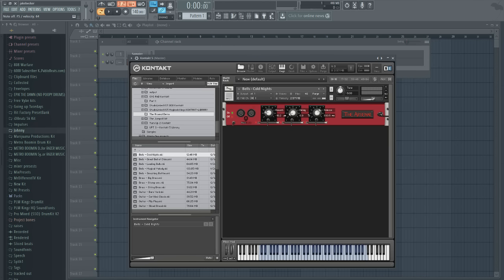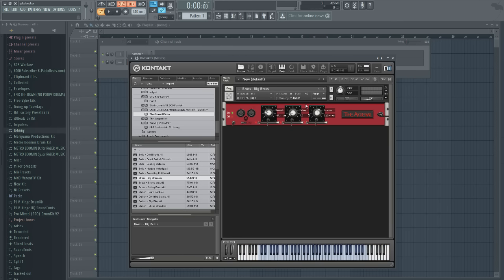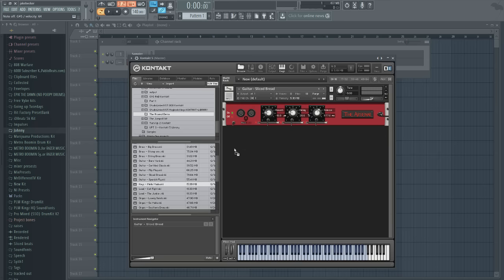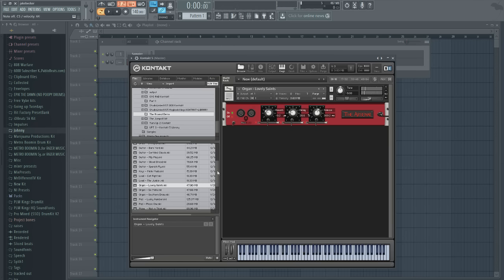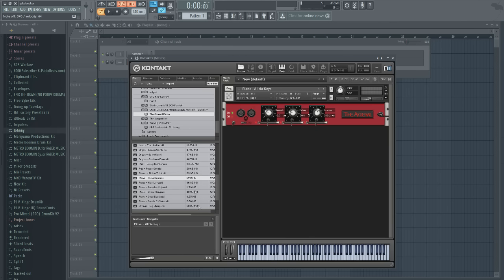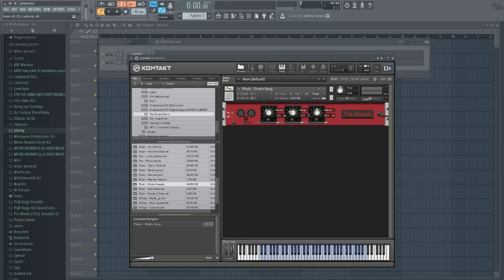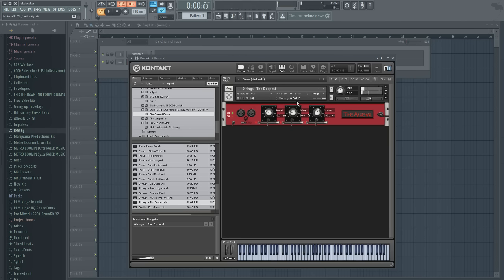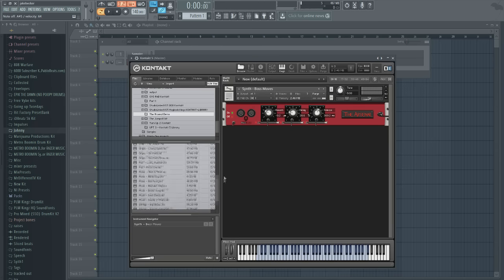Plug in showcase The Arsnal Kontakt Library Review by MrDifferentTV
In today's video we will be taking a look at The Arsenal Kontakt Library by Black Audio. A new library of some of the hottest sounds on the internet. Also want to give a shout out to NeedThatKit.com for asking me to do this review for them.

 If you would like to buy a lease or Fullrights to any of my beats Plz Contact